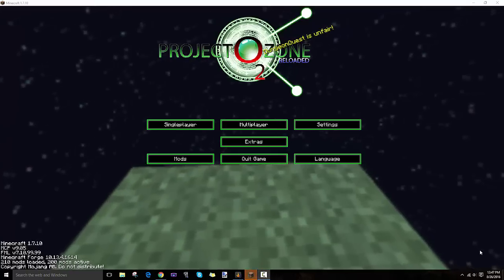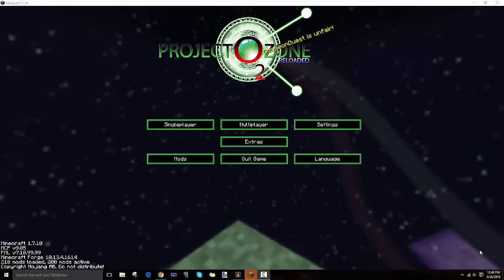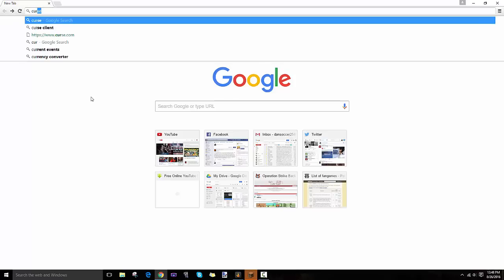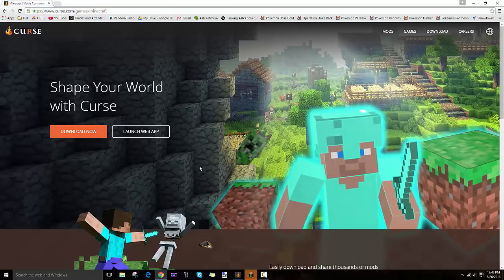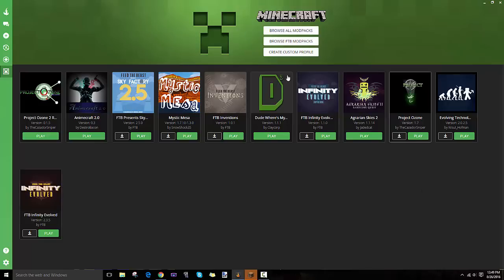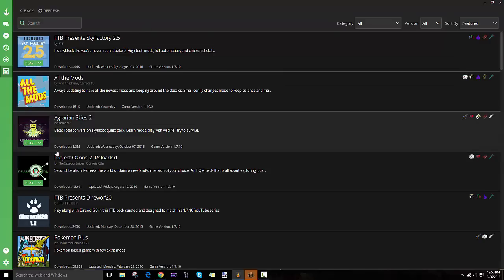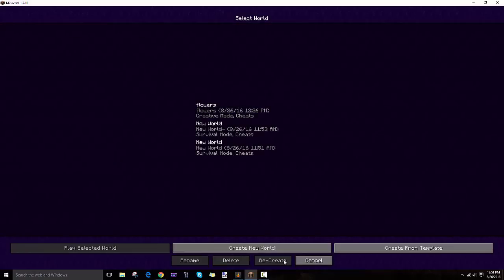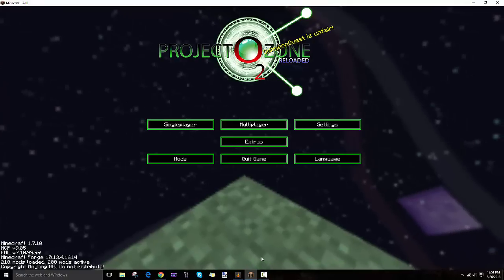How To Install Project Ozone 2 Reloaded MODPACK | Twitch Desktop App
How To Install Project Ozone 2 Reloaded MODPACK? Find out by watching this video!